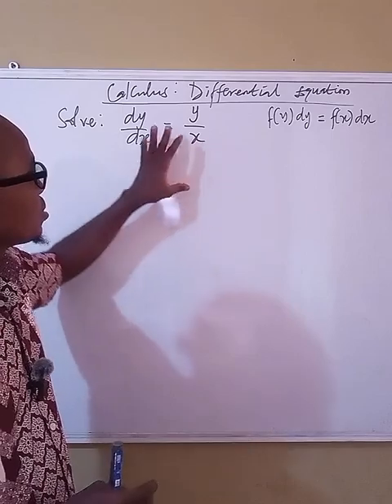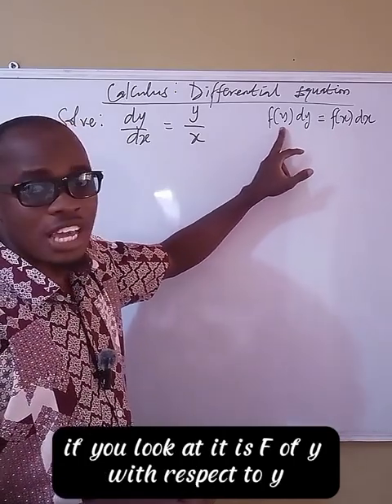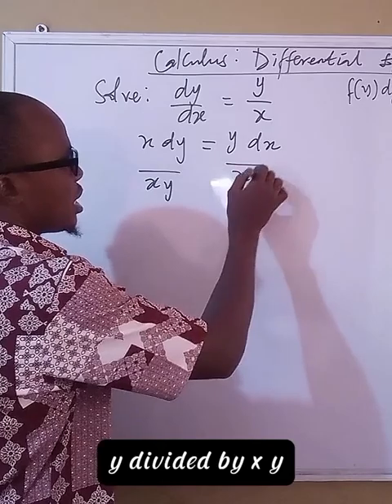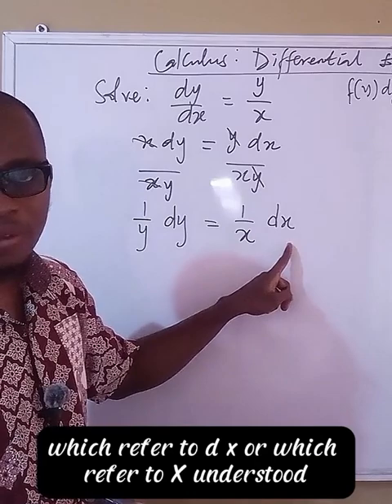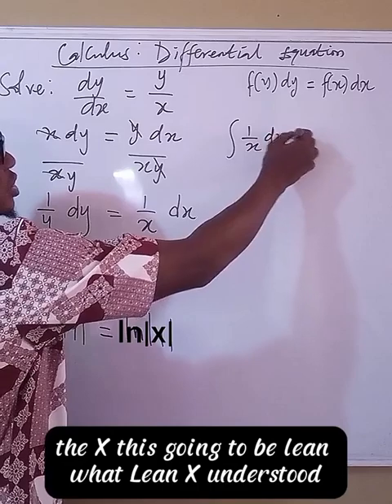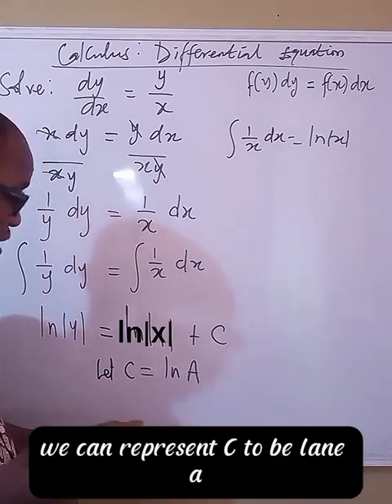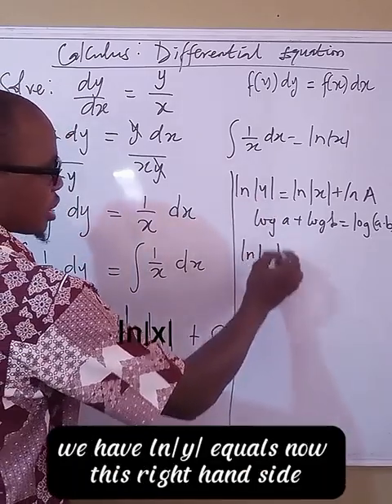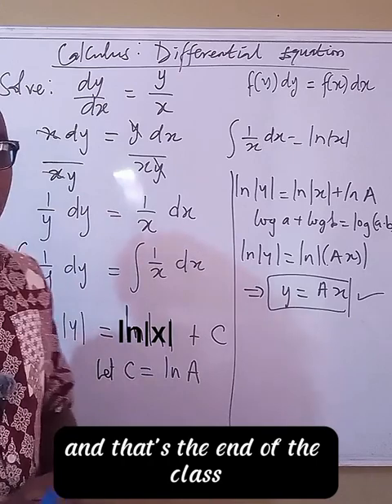Can you CRACK This Harvard University Differential Equation?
Join me as I take on the challenge of solving a differential equation from Harvard University! Can I crack it? Watch to find out! In this video, I'll be diving deep into the world of differential equations, using my math skills to try and solve this complex problem. From separable equations to linear equations, I'll be covering it all. Whether you're a math enthusiast, a student looking for help with your homework, or just curious about the world of differential equations, this video is for you. So sit back, relax, and let's get solving!

differential calculus, mathematics, maths, university, higher education, academic skills, calculus, Harvard University, differential equations, STEM, engineering mathematics, math olympiad, university coursework, educational content, math, harvard, online learning